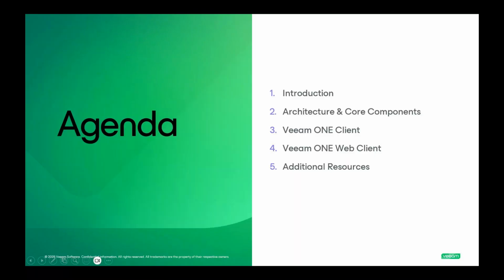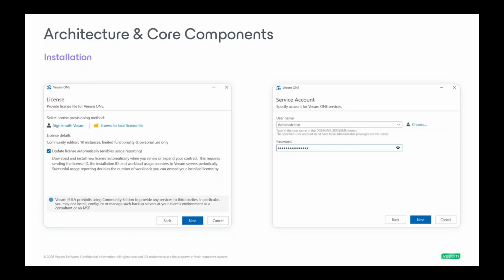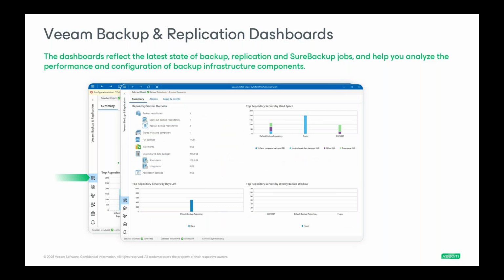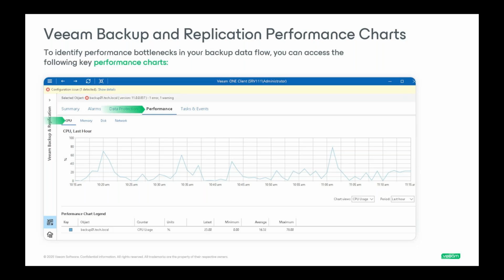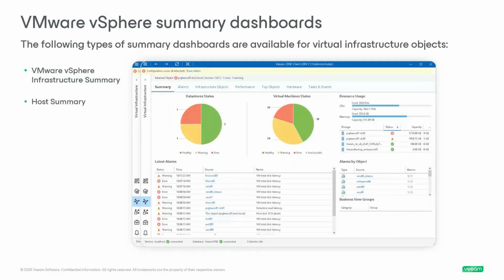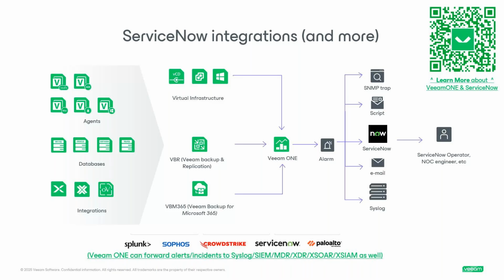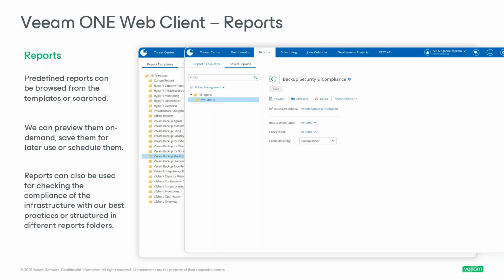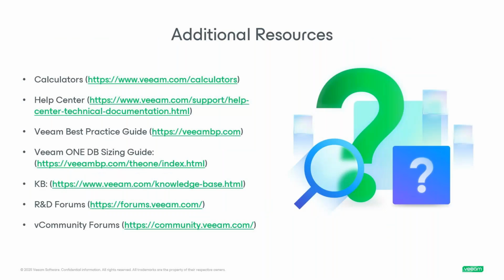[AMER session] Onboarding for Veeam ONE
This session offers insights into VeeamONE by providing essential tools for monitoring, reporting, and capacity planning within your Veeam environment.